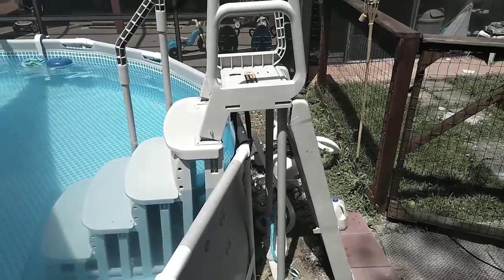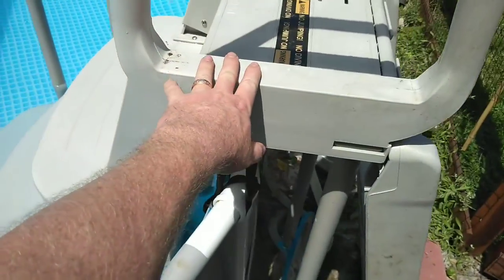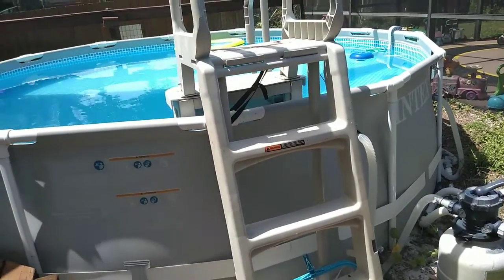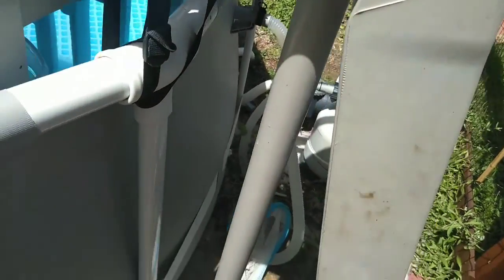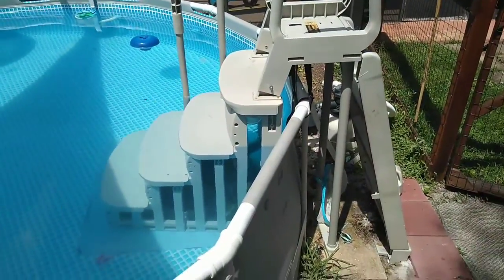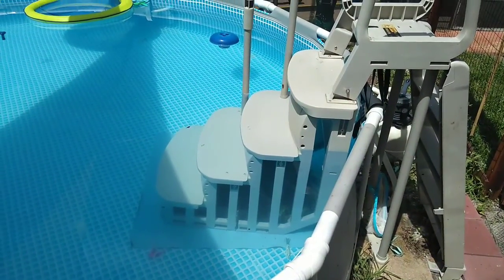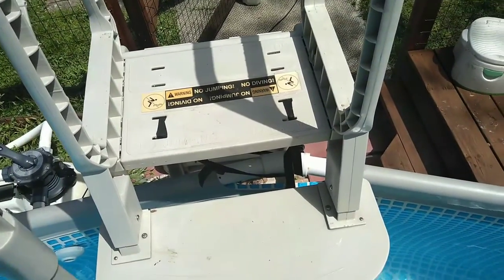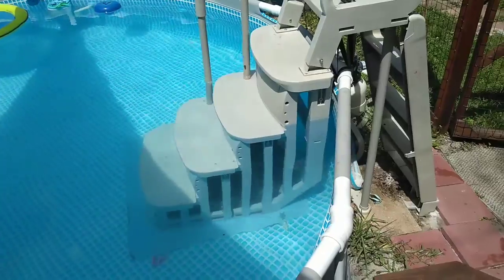Pool Steps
We look at some pool steps that are great for a toddler to play on.